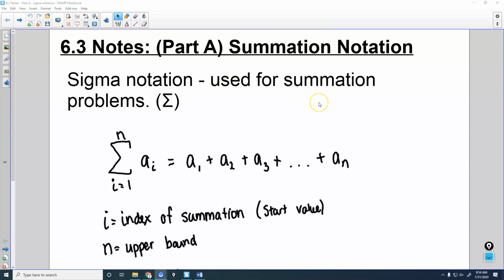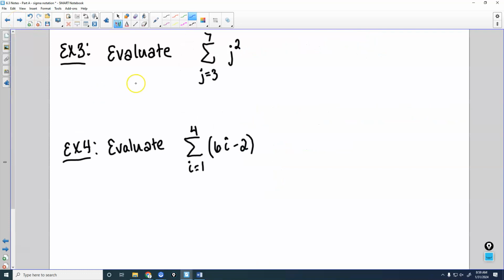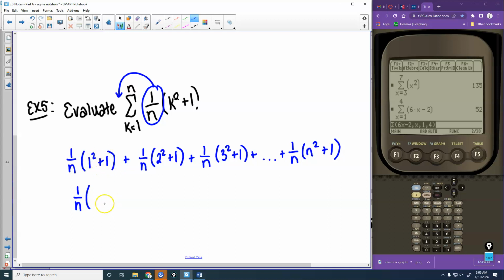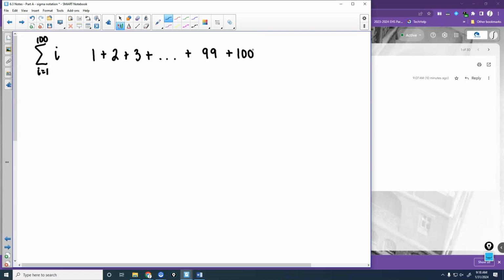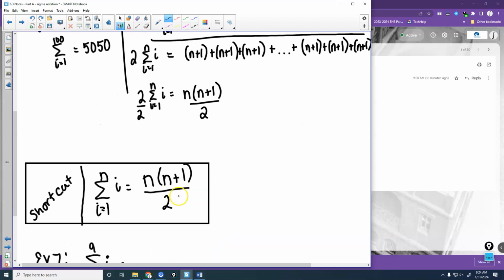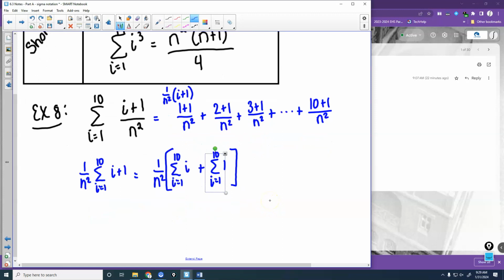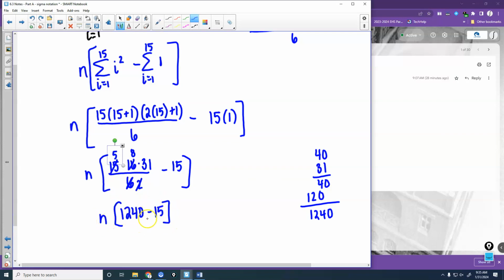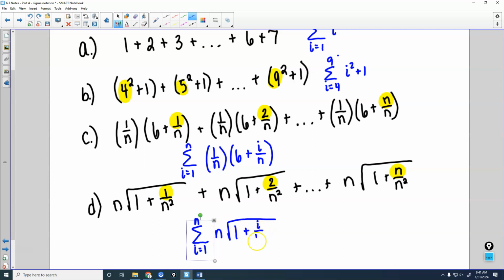AP Calc: Notes 1/31